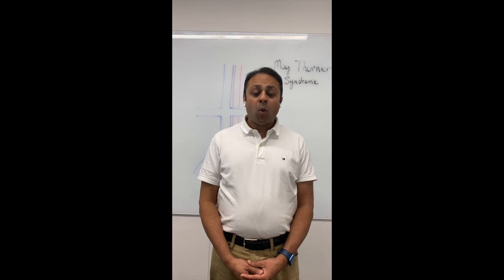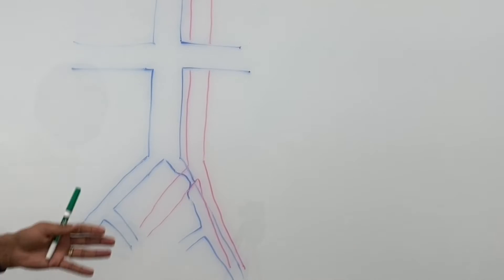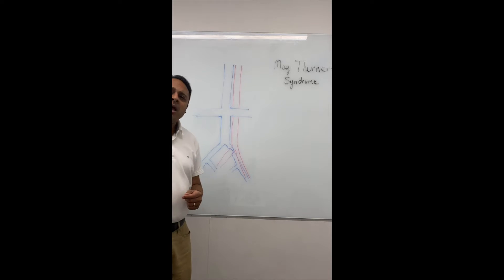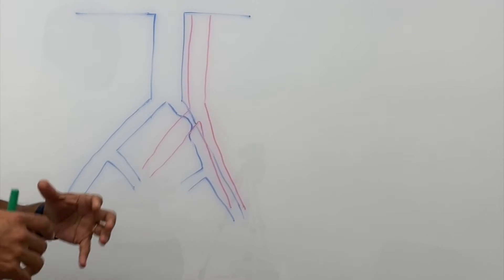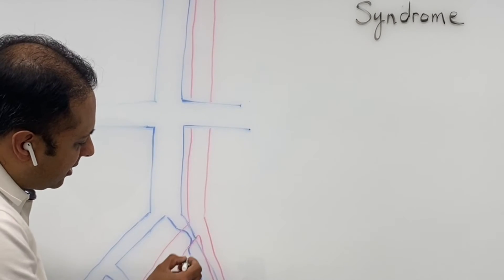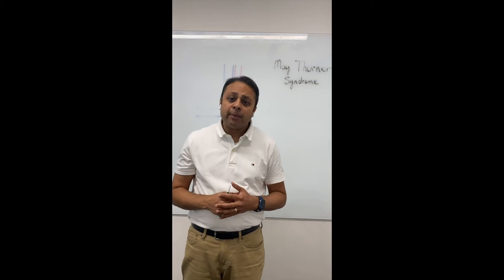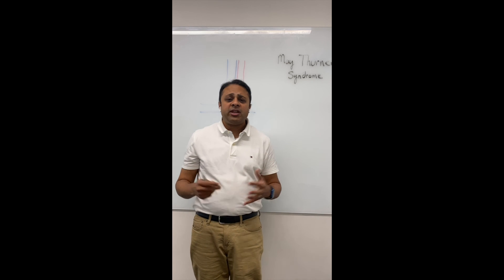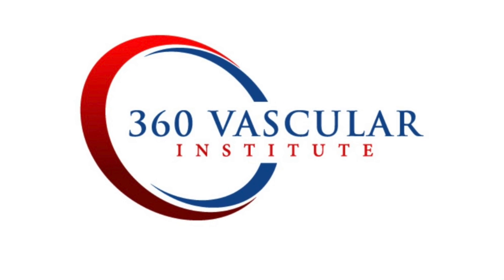Dr. Sudi Explains...May Thurner Syndrome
Dr. Sudi explains in an easy to understand way what May Thurner Syndrome (MTS) is and how it is treated. MTS affects the LEFT leg only and should be considered in any person with extensive blood clots in the left leg, unexplained swelling of the entire left leg, or chronic pelvic pain.